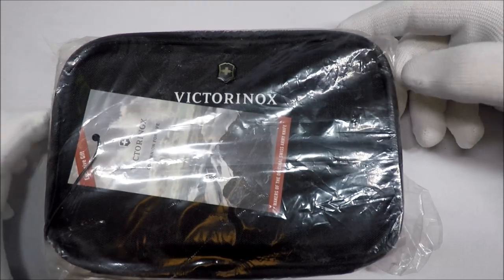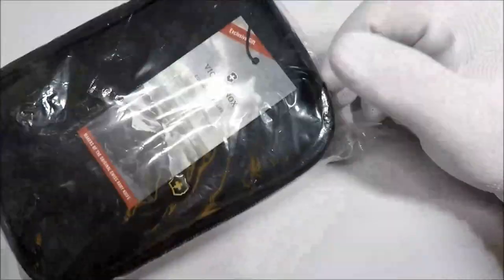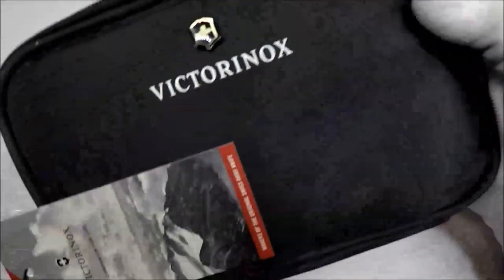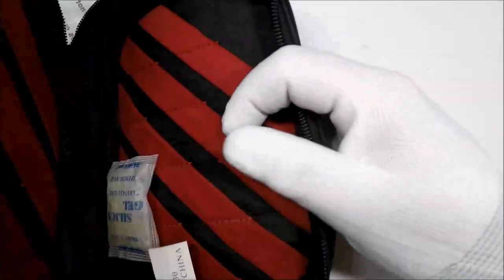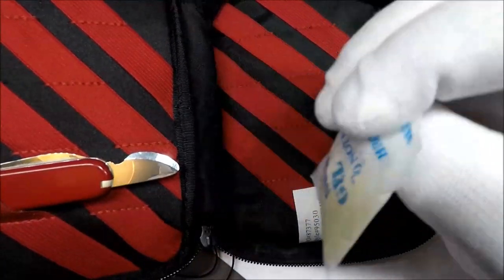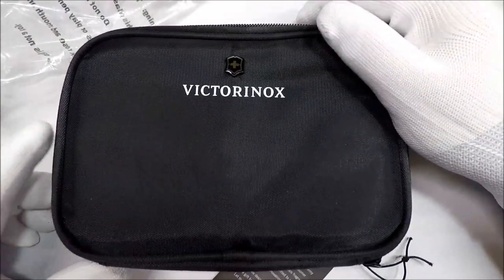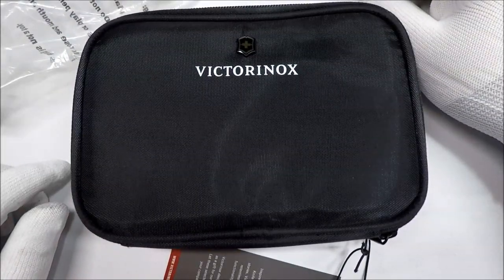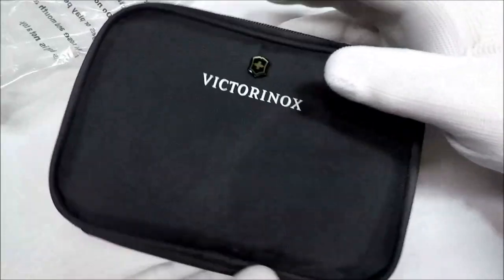Victorinox Small Zipper Carrying Case/Knife Pouch Unboxing and Review